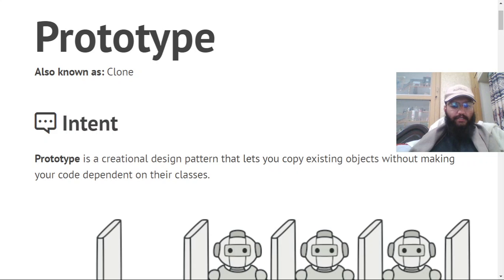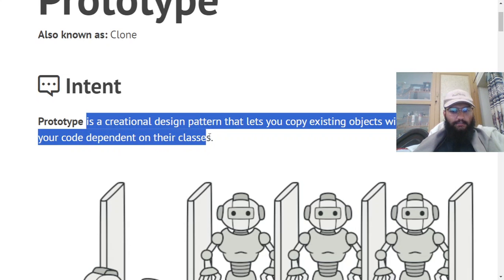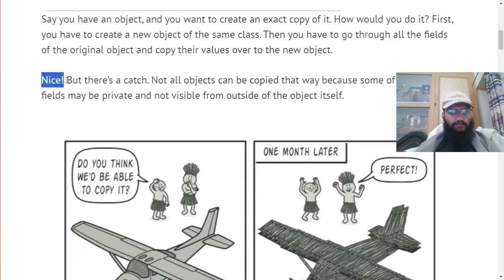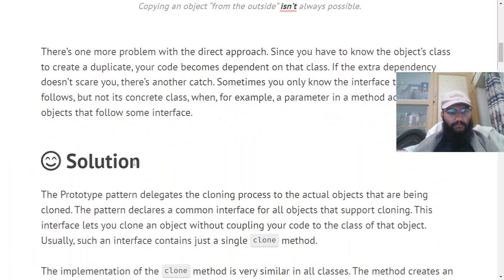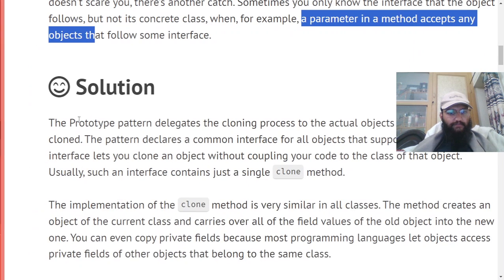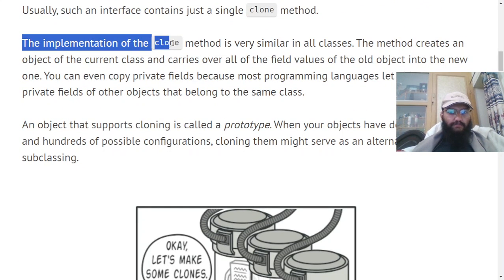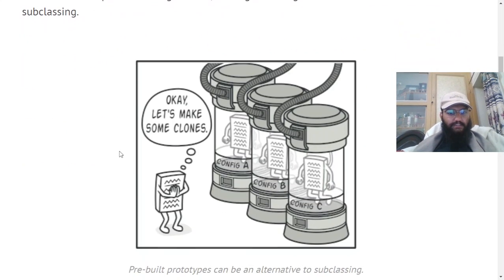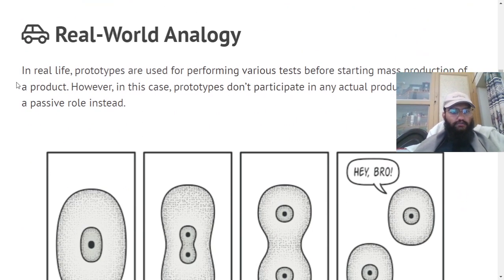How to Use Prototype and Clone Patterns in C++ | Design Pattern Guide